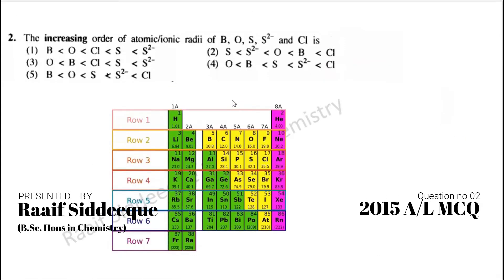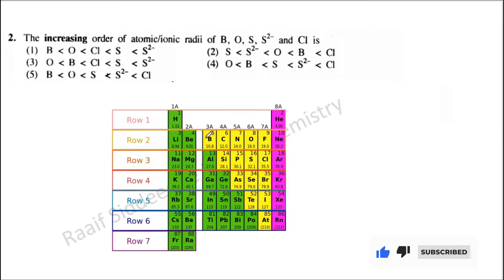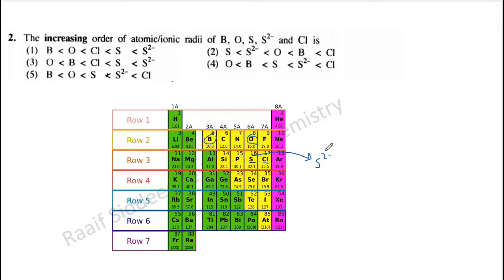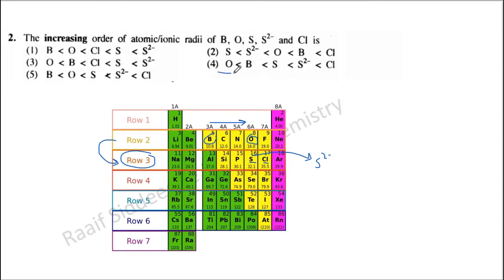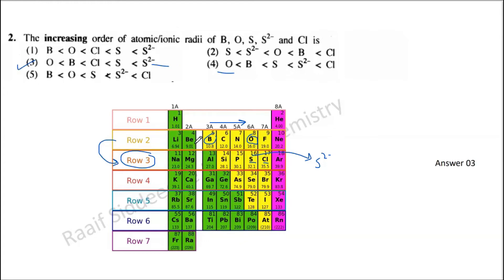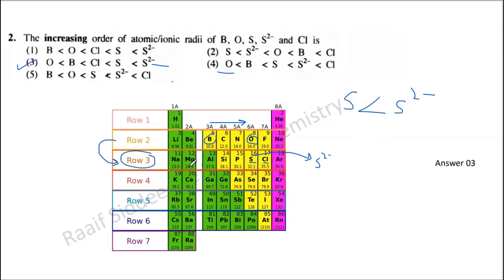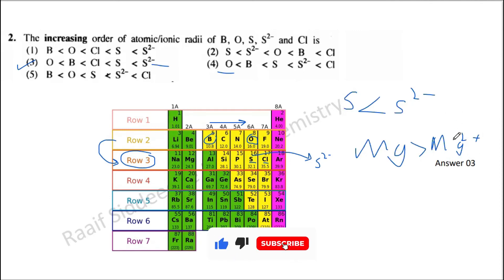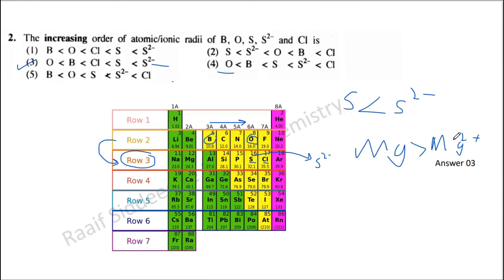2015 A/L MCQ 02 | CHEMKELIYA | Raaif Siddeeque